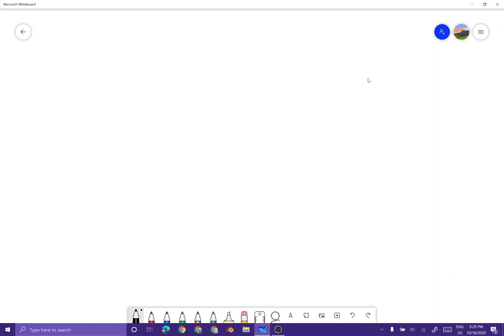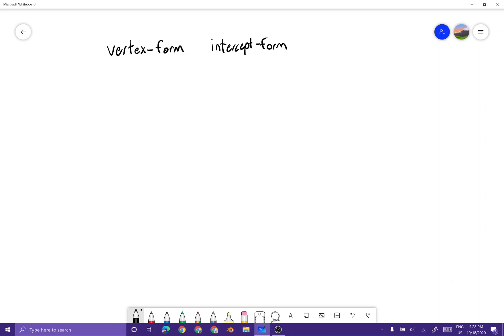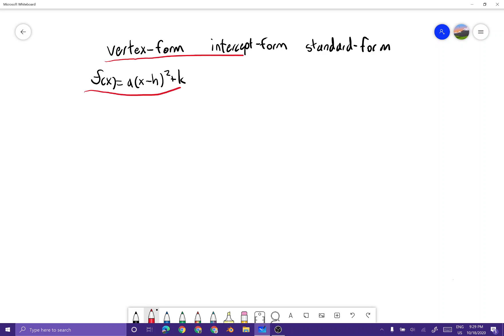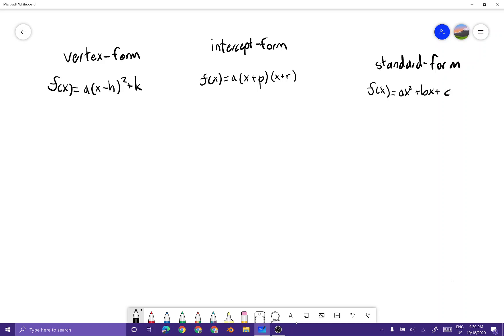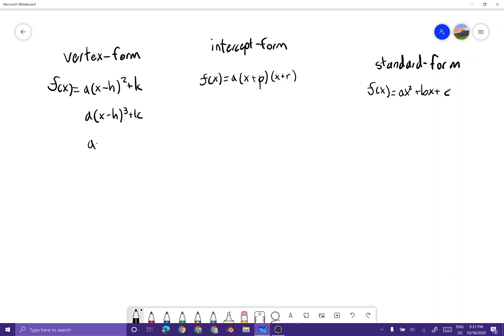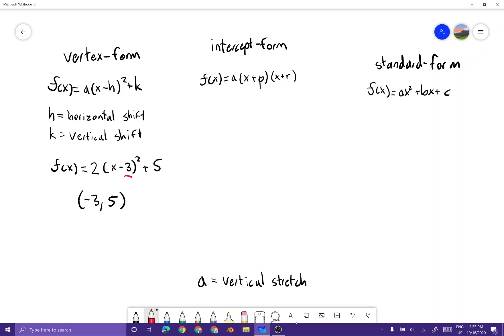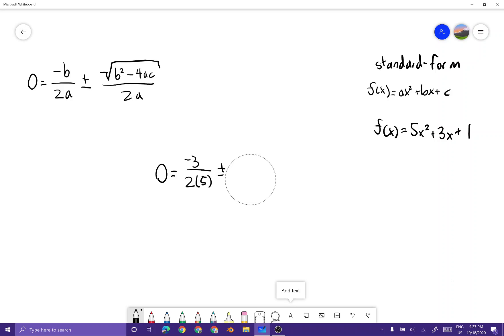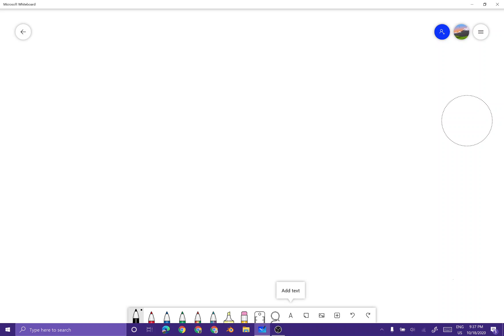A lot of stuff about quadratics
I forgot what I said I'm putting here, remind me again?